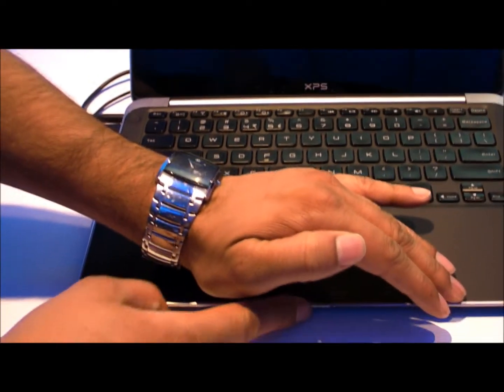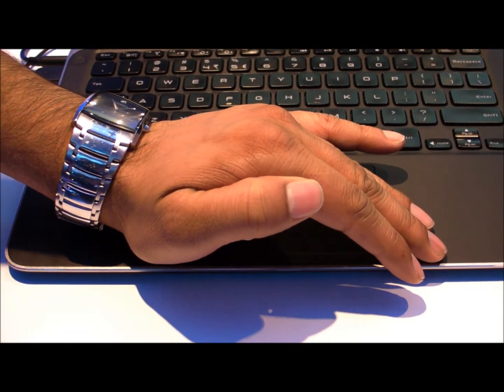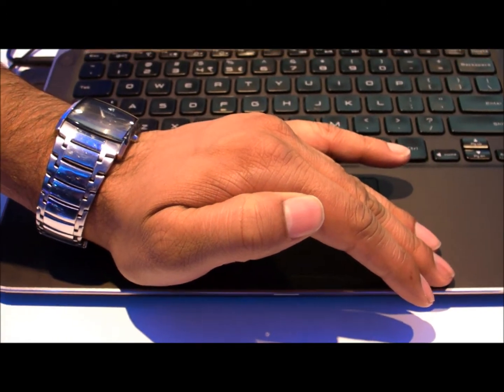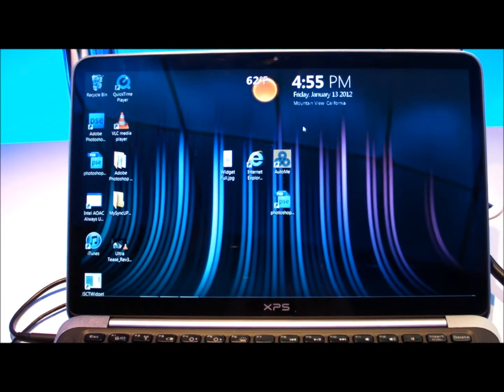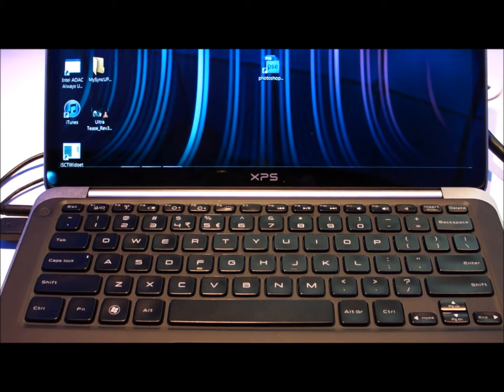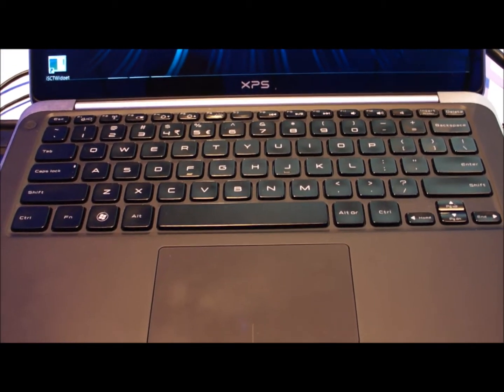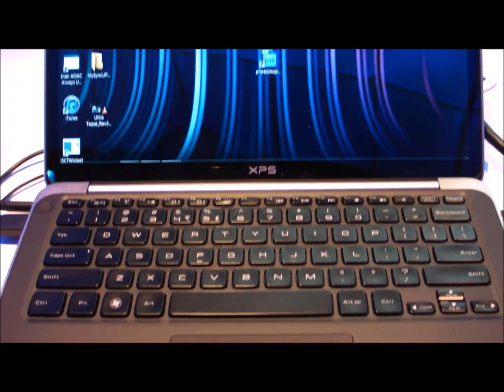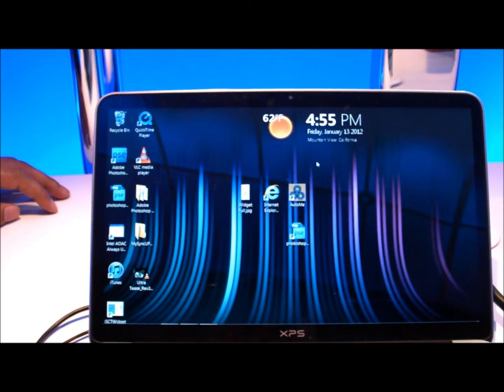Dell XPS Ultrabook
The Dell XPS Ultrabook goes from Sleep mode to On in two seconds!